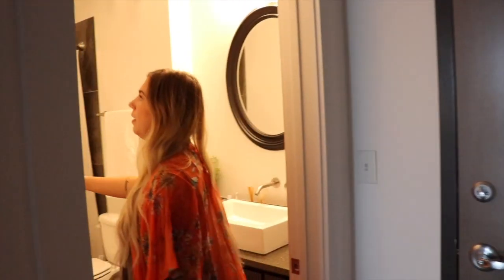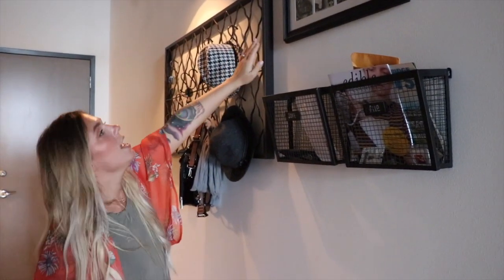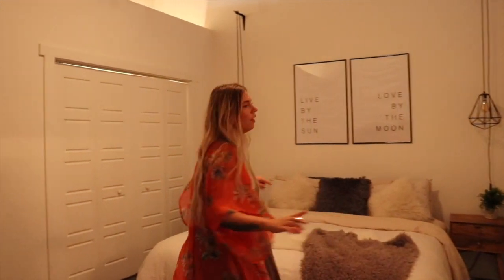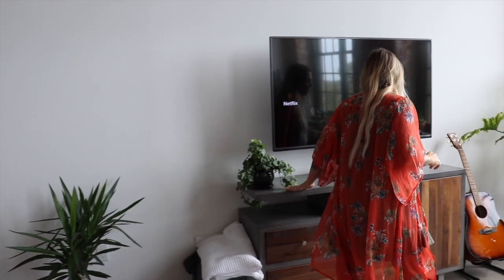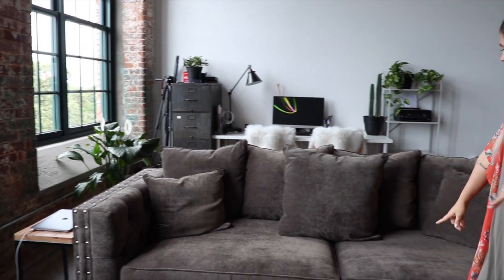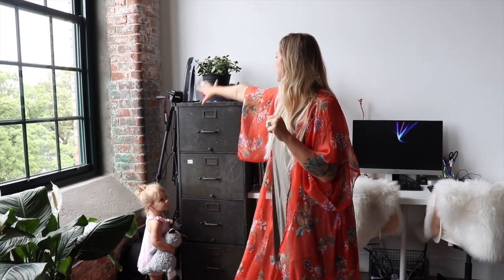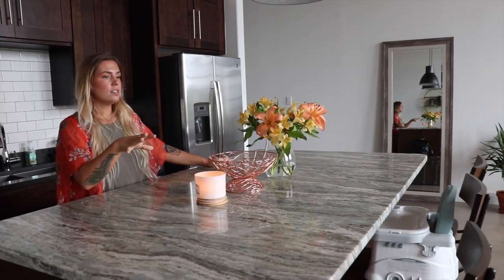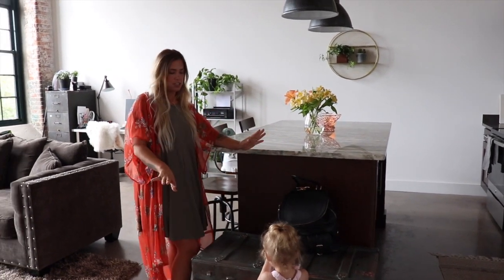INDUSTRIAL LOFT APARTMENT TOUR!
More info and links vvvv
SHYLAS BLOG POST [ with links to shop!] :